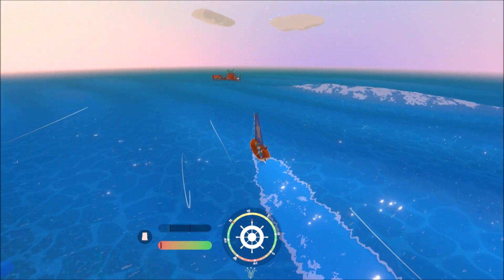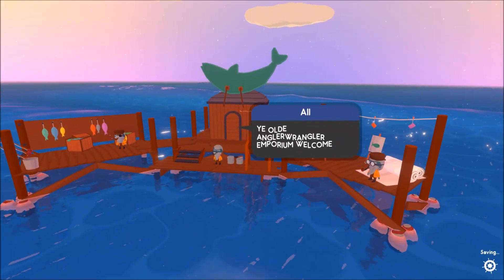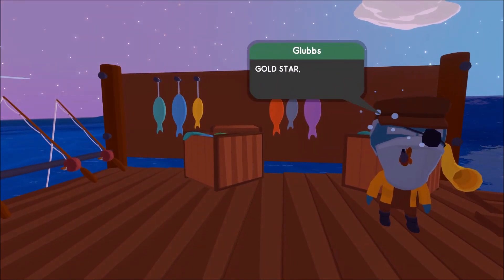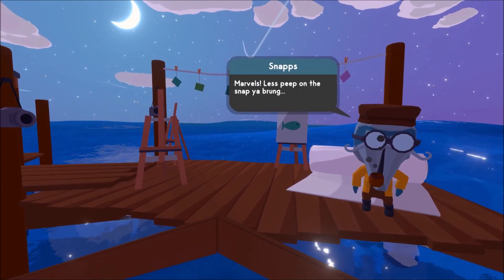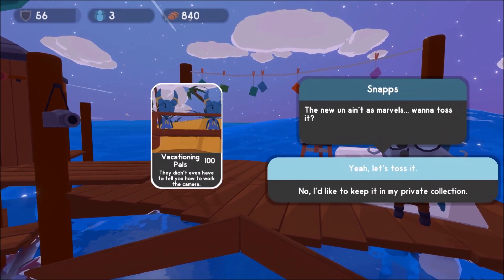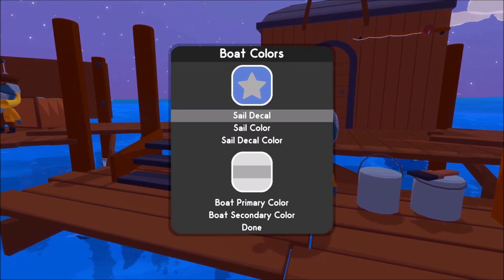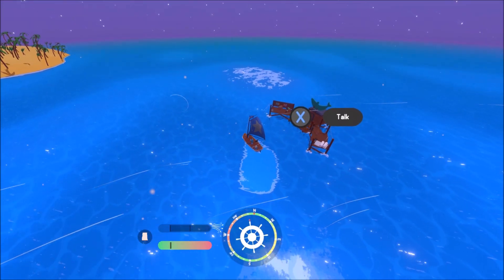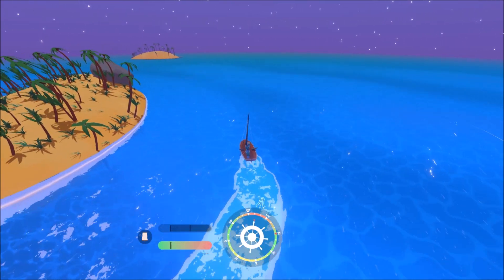Sail Forth - Anglerwrangler Emporium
Sail forth tid bits "two"

Developer:
Festive Vector
Publisher:
The Quantum Astrophysicists Guild
Sail a fleet of customizable ships across an ocean whose ancient depths have swallowed the key to the mysterious past. Befriend fishfolk to expand your boat crews, take up arms against petulant pirates, and chart a course across an expansive watery world. Will you answer the call of High Adventure?